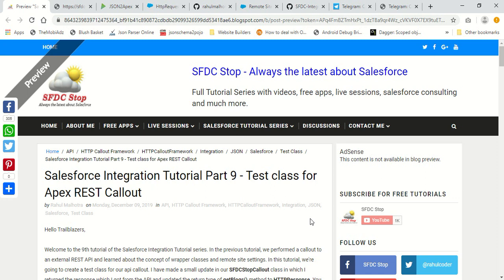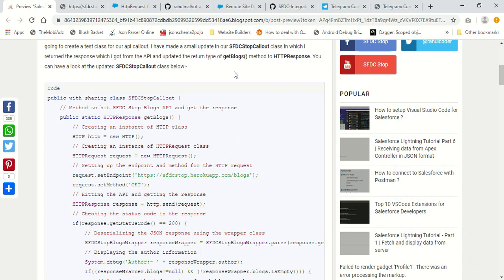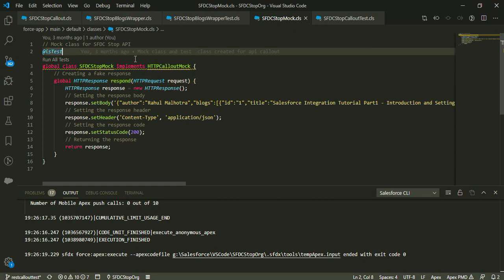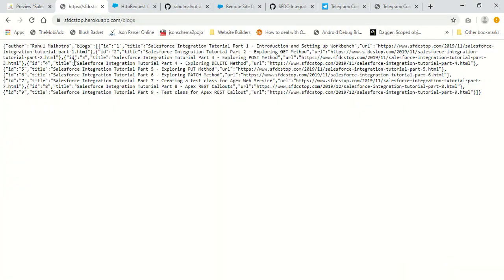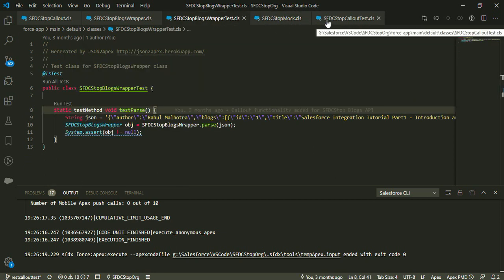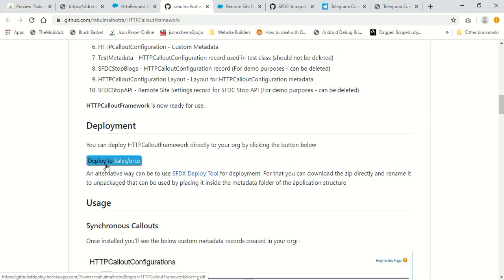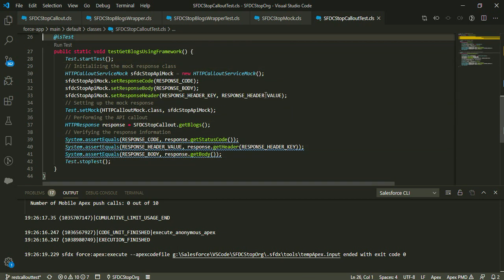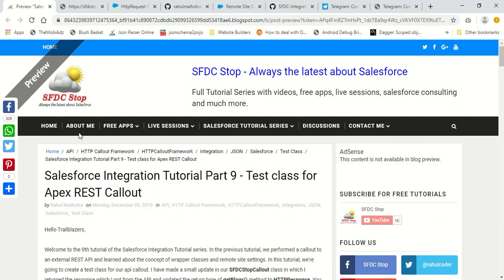Salesforce Integration Tutorial Part 9 | Test class for Apex REST Callout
In this tutorial, we're going to learn how we can create a test class for a callout performed using apex to a 3rd party REST API from Salesforce. We're also going to have a glimpse of HTTPCalloutFramework and will see how we can use it to make things easier.

The code used in this tutorial is available in the restcallouttest branch of my github repository and the test class name is SFDCStopCalloutTest and the mock class name is SFDCStopMock